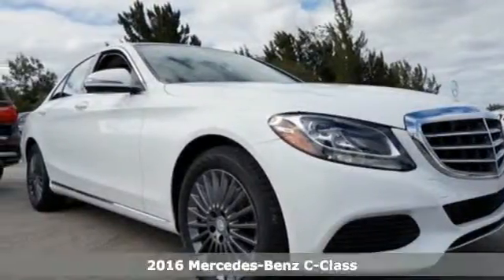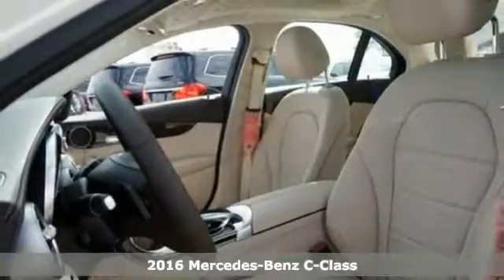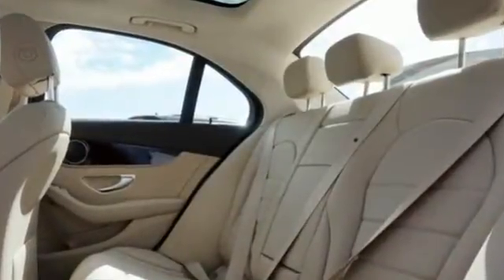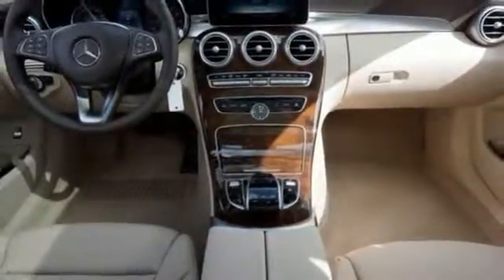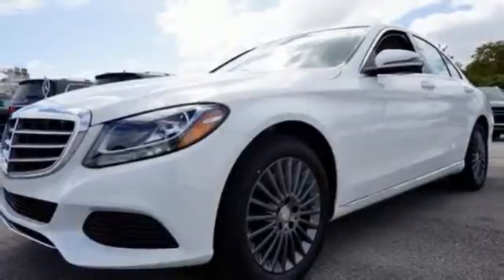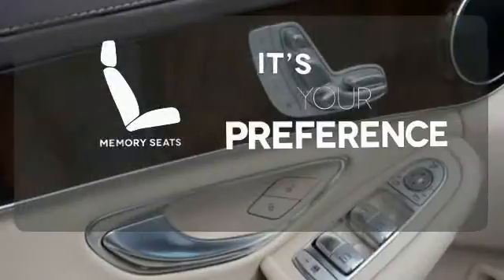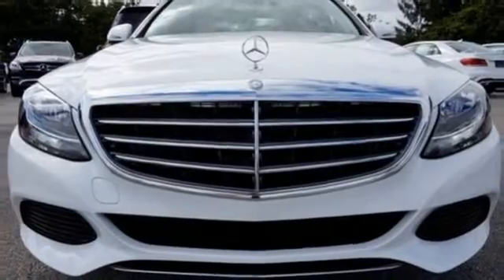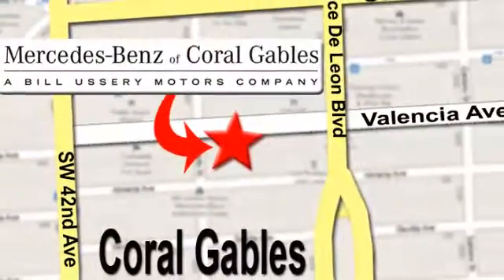New 2016 Mercedes-Benz C-Class Miami FL Coral Gables, FL GU146998 - SOLD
Year: 2016
Make: Mercedes-Benz
Model: C-Class
Engine: 4 Cyl. 2.0 L
Transmission: Automatic
Color: POL_WHT
Interior: Beige
Stock #: GU146998
VIN: 55SWF4JB3GU146998

Address:
272 Valencia Ave